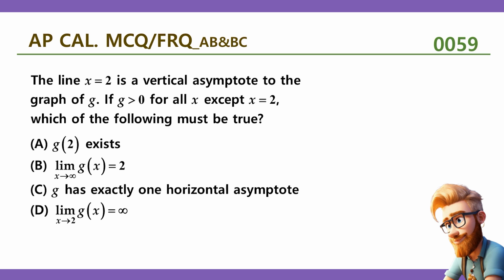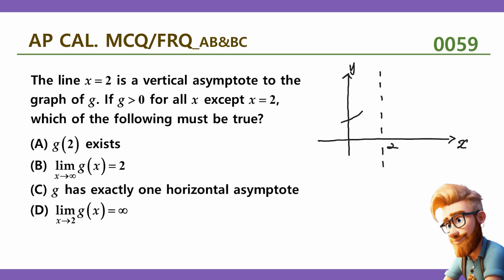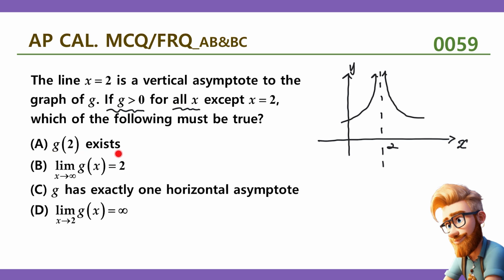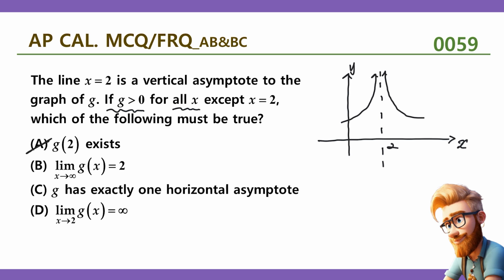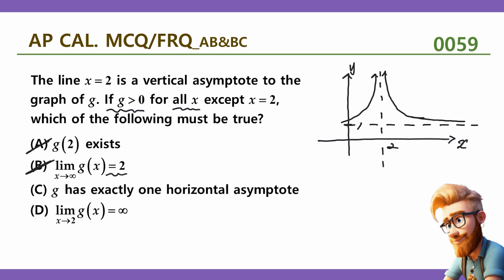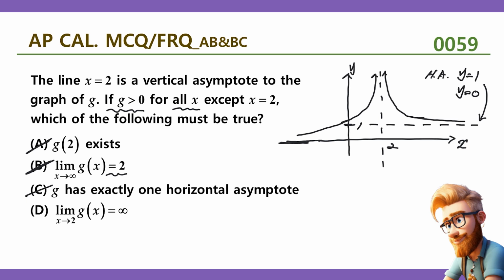The Ultimate Collection for AP Exam 0059 | Understanding Vertical and Horizontal Asymptotes in Graph